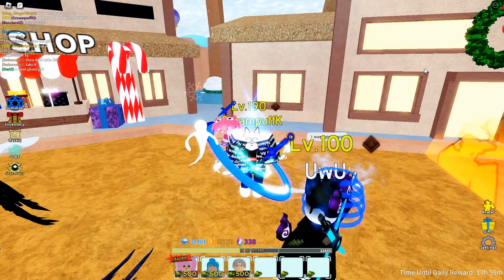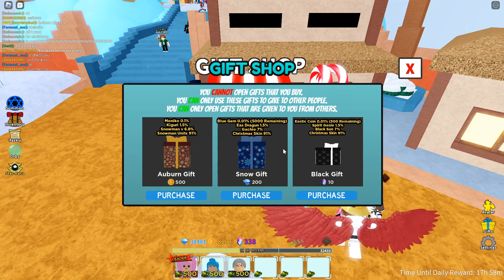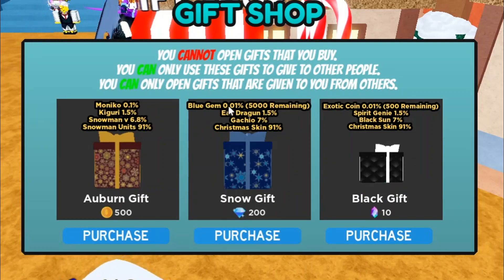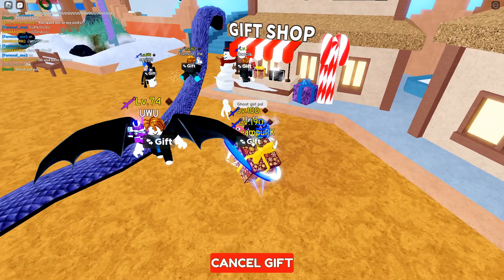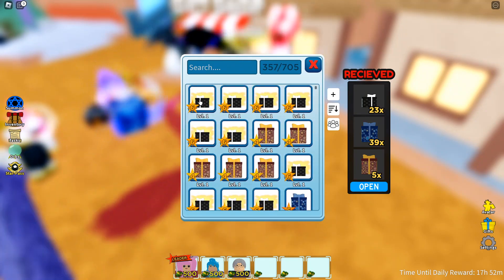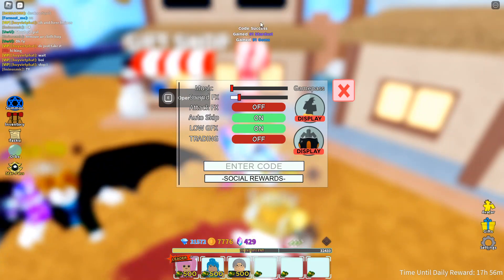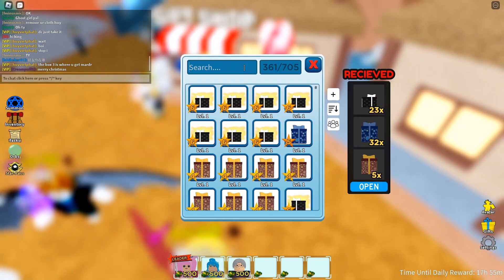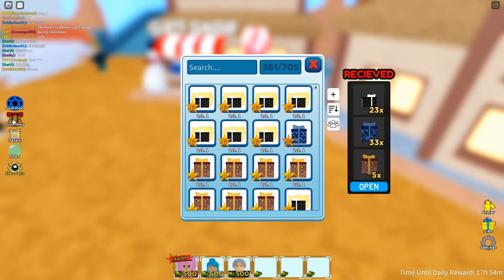🎁 [NEW CODE] HOW TO GET THE NEW CHRISTMAS GIFTS IN ALL STAR TOWER DEFENSE! 🎁 | ROBLOX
[NEW CODE] HOW TO GET THE NEW CHRISTMAS GIFTS IN ALL STAR TOWER DEFENSE!